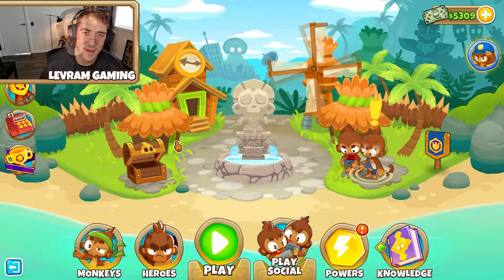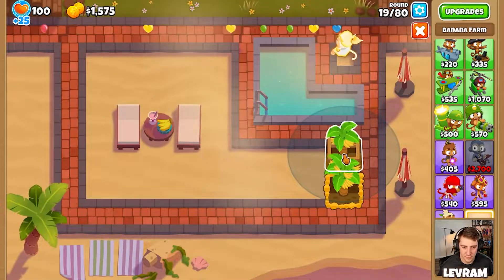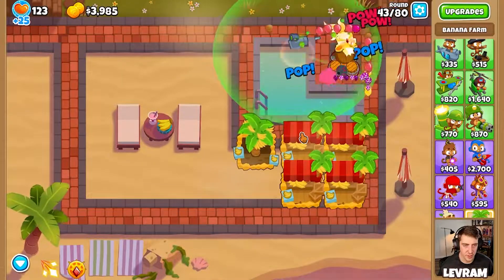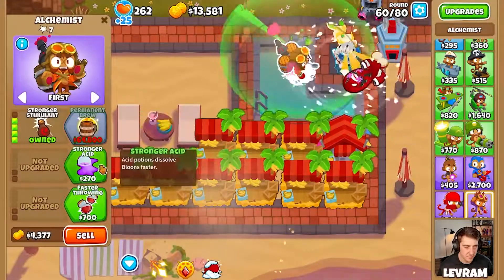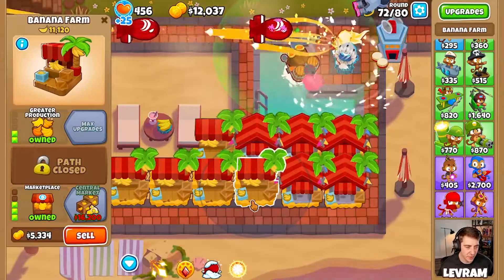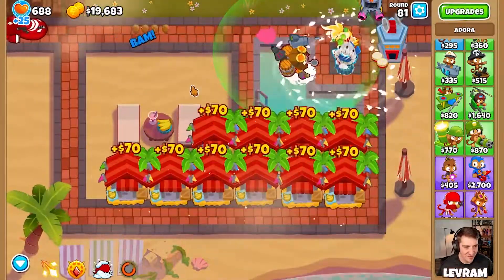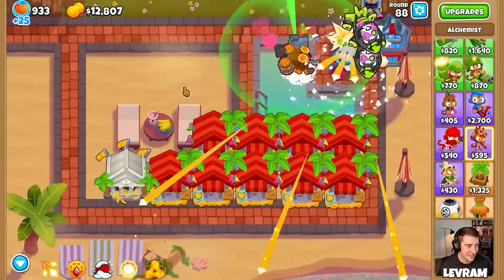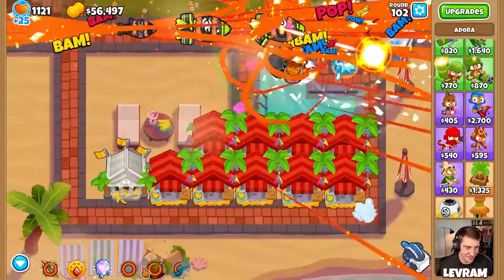Adora Challenge Obsured Hero | Transformation Level 20 | Strategy 2022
I'm learning and we are destroying Bloons with Adora and her overpowered kit! Let's see how far we can get!

Time Stamps
00:00 - Intro & Challenge Explanation
05:00 - Banana Farming
07:00 - Round 40
11:30 - Round 60
18:00 - Round 80
19:30 - To Infinity & Beyond

If you enjoy my content, please consider liking the video, leaving a comment letting me know how I can improve, and subscribing to the channel if you want to see more!